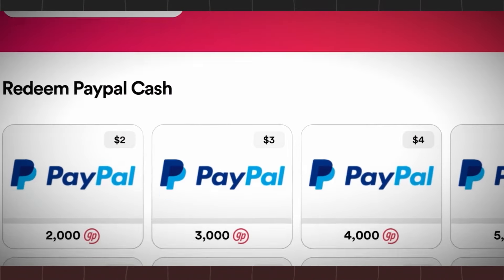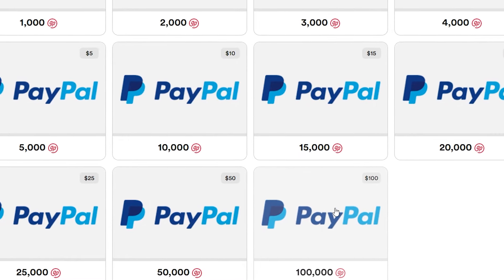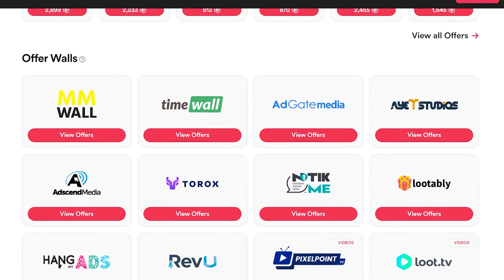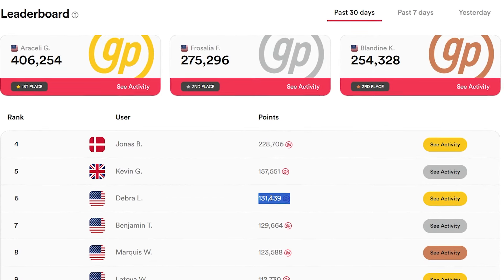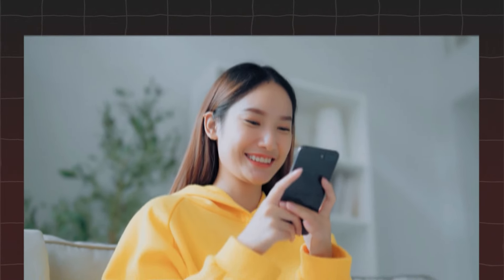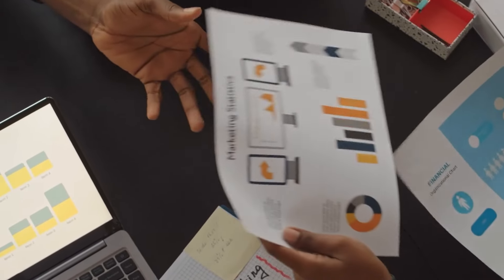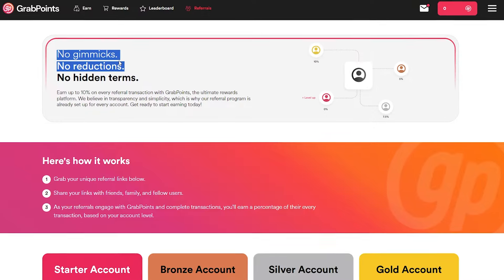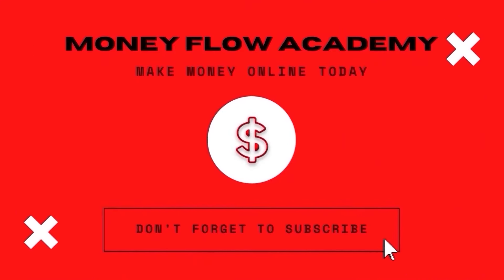EARN $12 PER AD You Watch! (Make Money Online Today 2024)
In today's digital era, earning potential is no longer limited to traditional office jobs or physical labor. The internet has opened up a world of possibilities for anyone with a smartphone and an internet connection. One such platform that offers the opportunity to earn extra cash from the comfort of your own home is GrabPoints.com. This innovative platform promises generous payouts for minimal effort, all you have to do is watch ads online.

The process of earning on GrabPoints is incredibly straightforward. All it takes is a visit to their user-friendly website, a few clicks, and you're on your way to earning instant cash through PayPal. You simply watch a selection of videos, and your earnings accumulate. The best part is there's no limit to how often you can cash out. Payouts are processed daily, ensuring you have access to your earnings whenever you need them.

This platform's appeal extends worldwide, with users from diverse countries reaping its benefits. Whether you're in bustling urban centers or remote corners of the globe, this opportunity is open to all. With just your smartphone and an internet connection, you can easily supplement your income, potentially earning fifty to one hundred dollars extra each month. The time commitment is minimal, requiring only thirty to forty-five minutes of your time each day.

Withdrawals from GrabPoints are hassle-free, ensuring you have quick access to your earnings whenever you need them. Multiple payment options are available, including gift cards and PayPal cash, providing the flexibility to choose the method that suits you best.

This ensures a smooth withdrawal process, eliminating any potential issues down the line.

GrabPoints rewards users for completing straightforward tasks, from filling out offers to watching videos. Watching videos is where the real magic happens, offering a seamless and rewarding way to earn. Once you've accrued some points in your account, you can navigate to the PayPal option and choose the amount you wish to withdraw. With a simple click of the "redeem" button, your earnings will be swiftly transferred to your PayPal account within two to three business days.

Accessing the lucrative videos is easy. After creating your free account on GrabPoints, you'll find a selection of surveys offering instant earnings at the top of the dashboard. These surveys serve as an excellent starting point for new accounts. However, the real treasure trove lies in the realm of video watching. Once you've dipped your toes into the survey pool, you can navigate to the "Earn Points" section and click on the "Watch" button.

This will transport you to a page presenting two enticing options, Laudably and Hideout TV. Both platforms offer opportunities for earnings, but Hideout TV shines with its extensive library of videos. With Hideout TV, you're granted access to a vast array of content, ensuring endless earning possibilities.